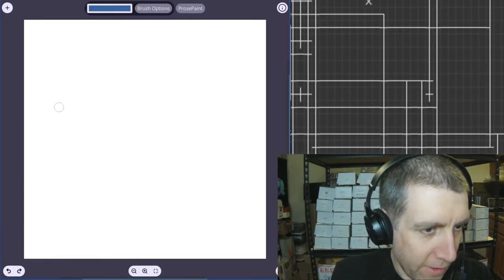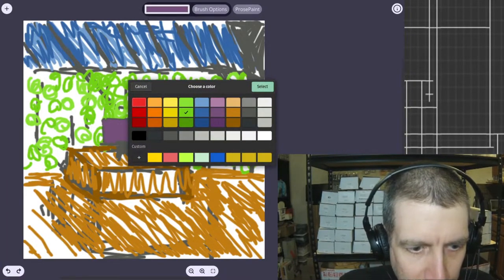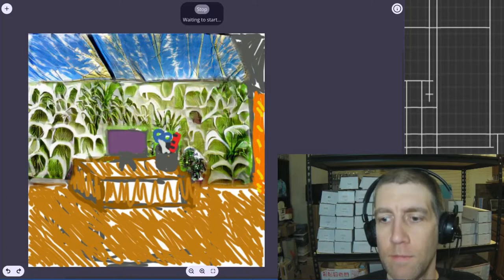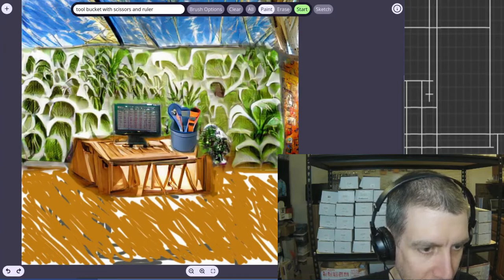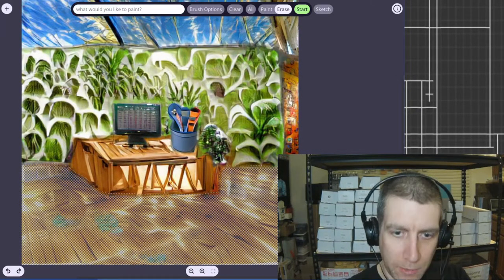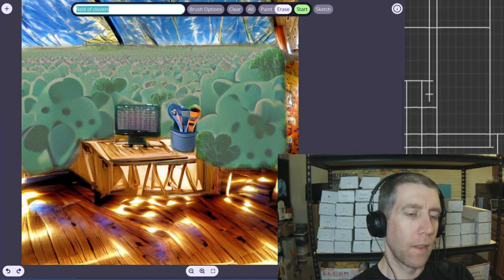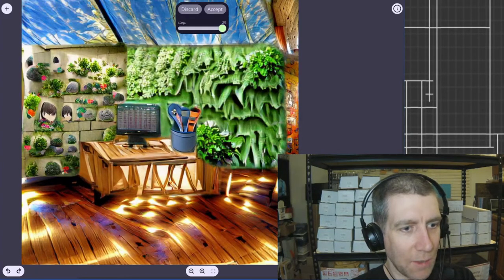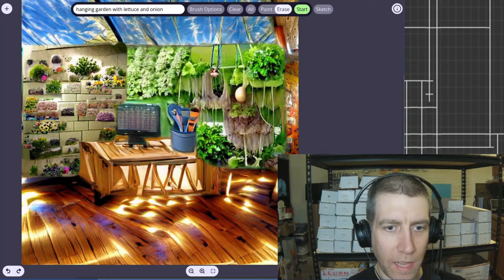Anyone can make art with Prosepainter